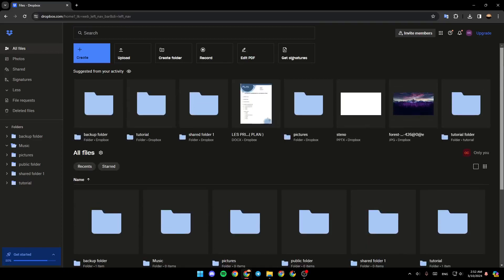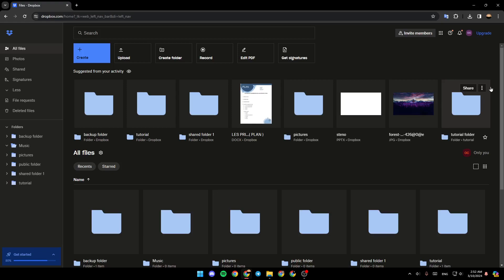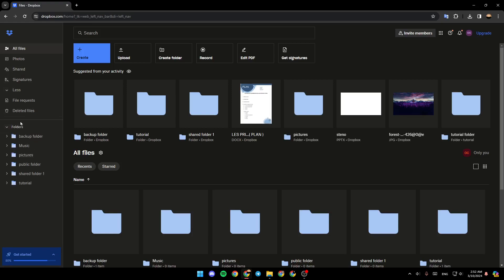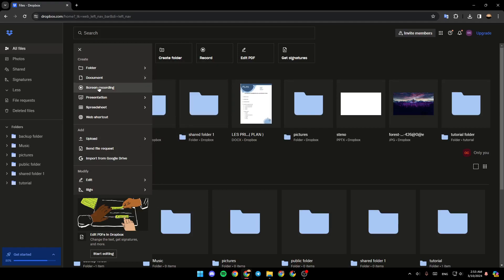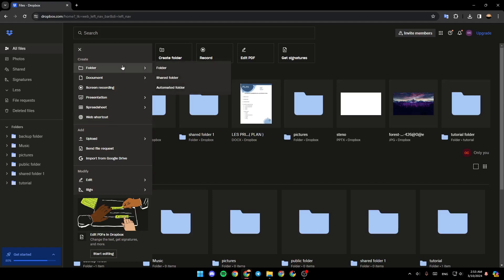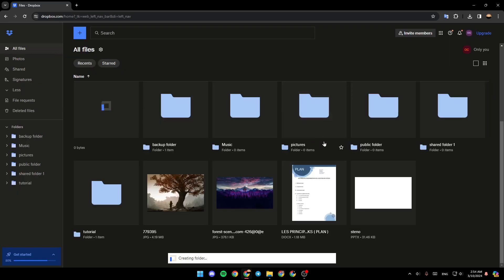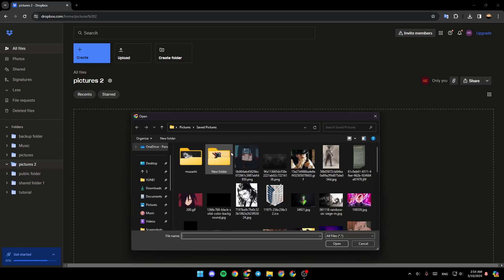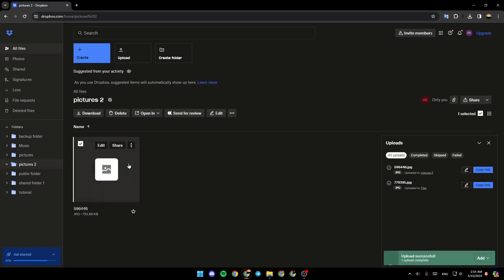Put Photos In Dropbox Tutorial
Today we talk about photos in dropbox,dropbox tutorial,dropbox file sharing,how to dropbox,how to upload a file to dropbox